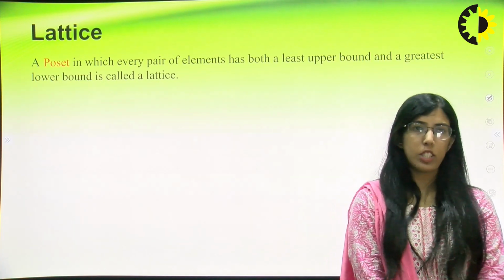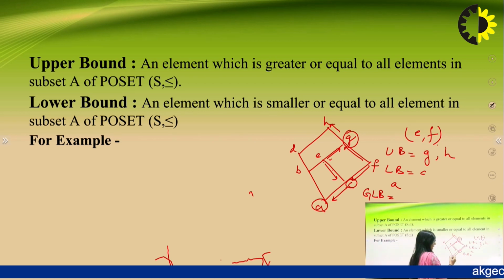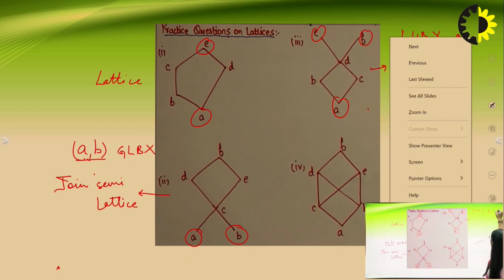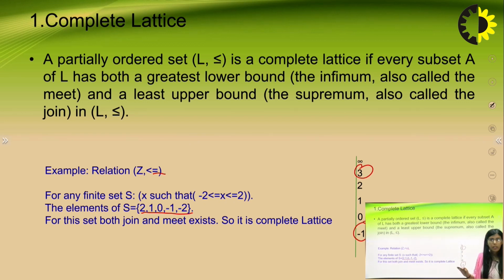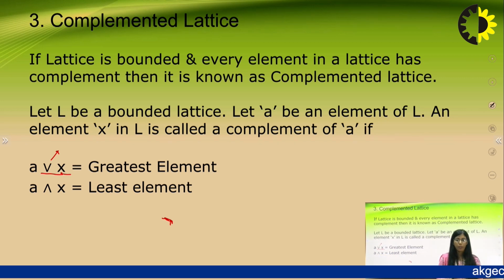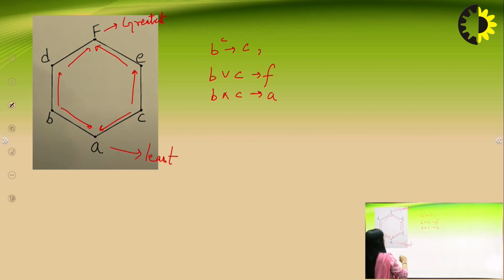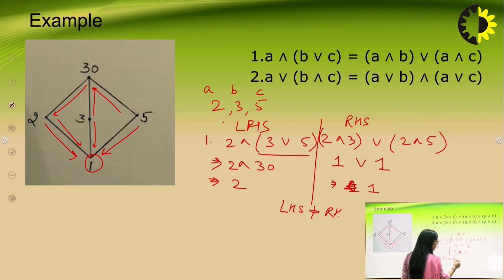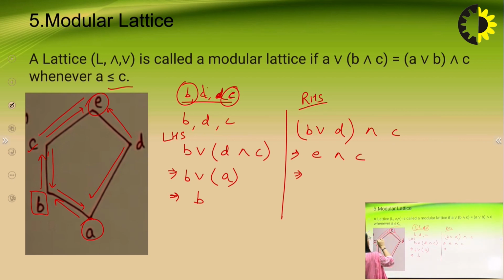''Lattice'' Discrete Structures and Theory of Logic Lecture 01 By Ms Ritika Dhyani, AKGEC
This topic aims at understanding the topic lattice, how we can find a structure is lattice or not its types with examples.